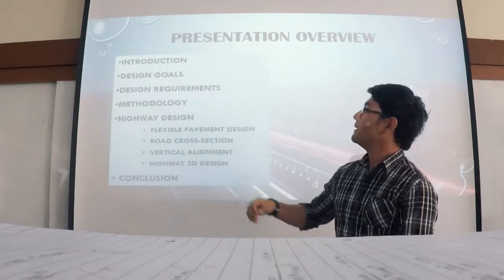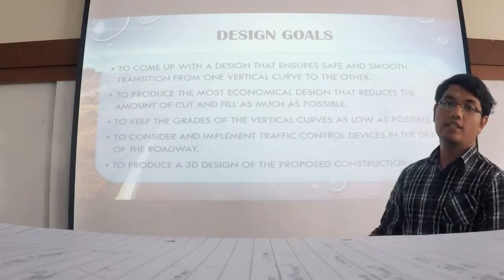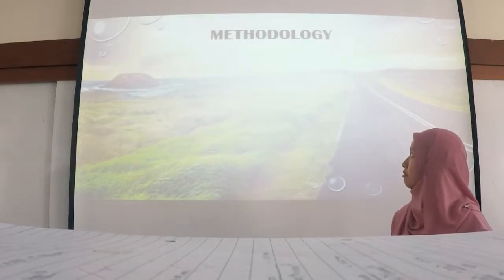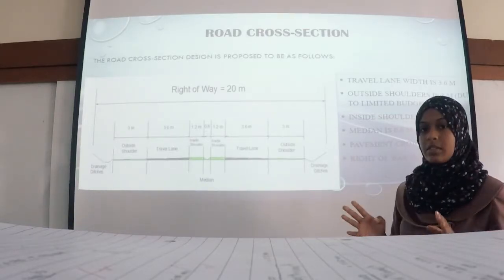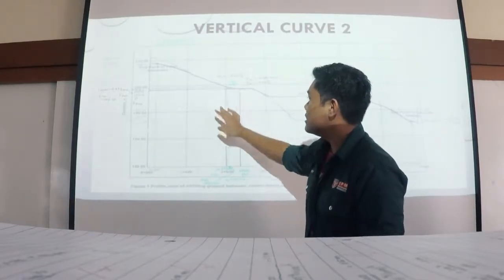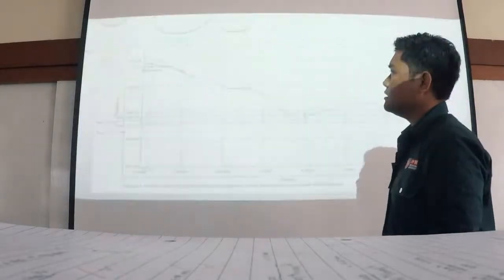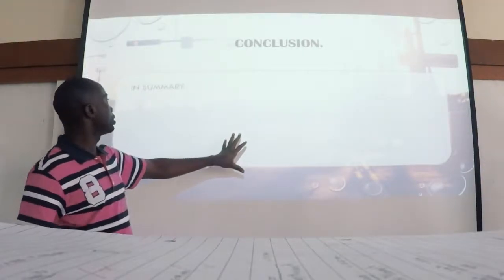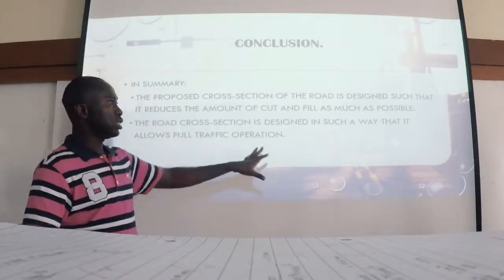Presentation Highway Engineering 2017 - Group 2